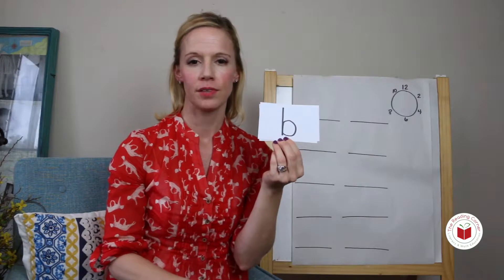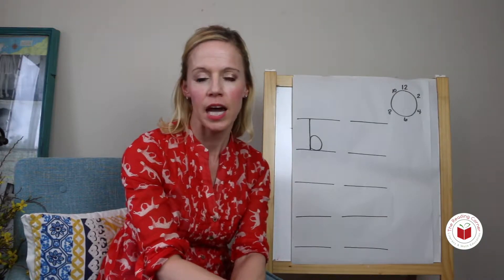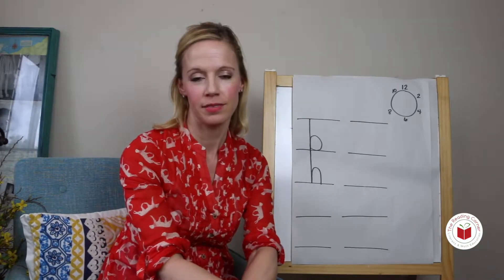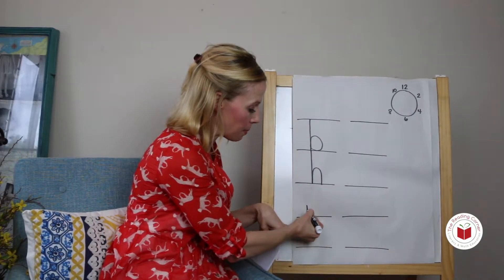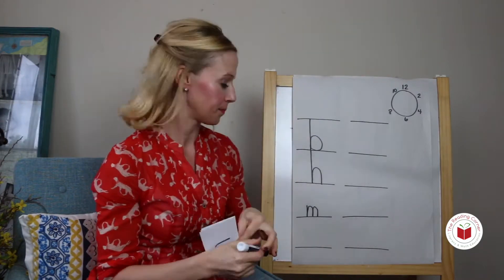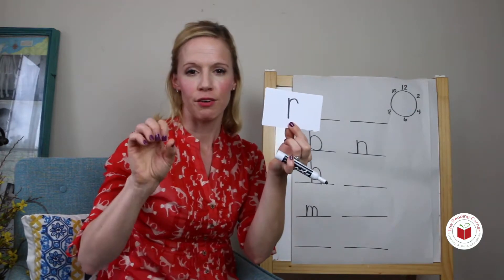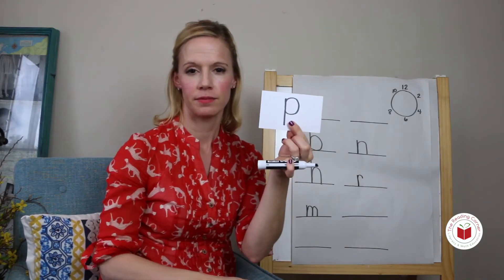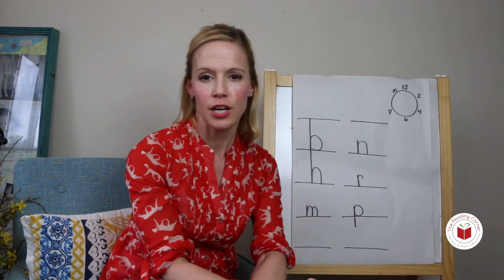Handwriting Lesson 3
This video is about Handwriting Lesson 3